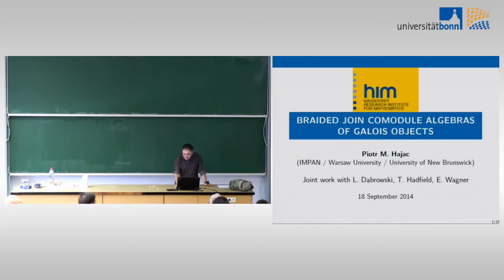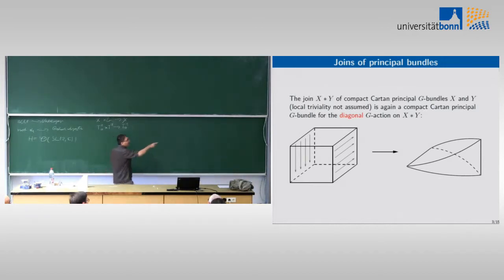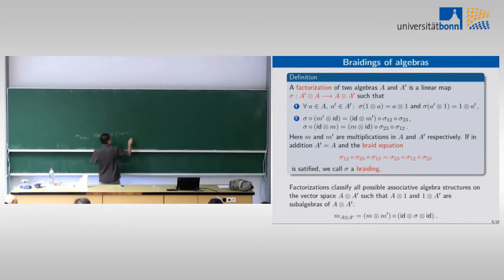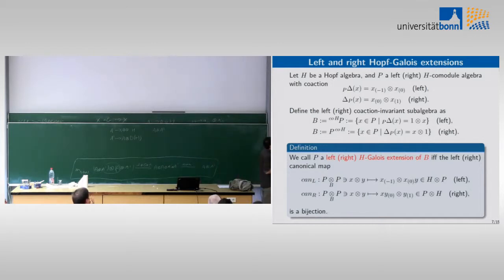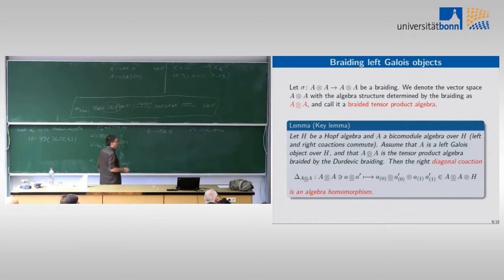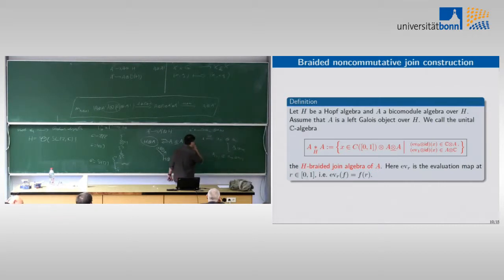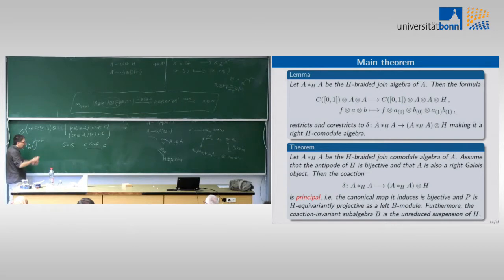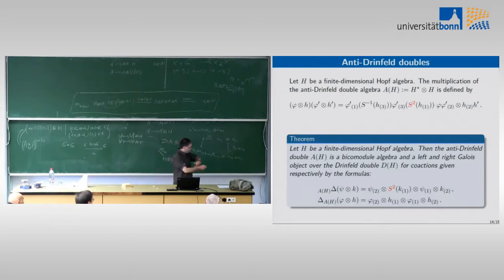Piotr M. Hajac: Braided noncommutative join construction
We construct the join of noncommutative Galois objects (quantum torsors) over a Hopf algebra H. To ensure that the join algebra enjoys the natural (diagonal) coaction of H, we braid the tensor product of the Galois objects. Then we show that this coaction is principal. Our examples are built from the noncommutative torus with the natural free action of the classical torus, and arbitrary anti-Drinfeld doubles of finite-dimensional Hopf algebras. The former yields a noncommutative deformation of a non-trivial torus bundle, and the latter a finite quantum covering. (Based on joint work with L. Dabrowski, T. Hadfield and E. Wagner.)